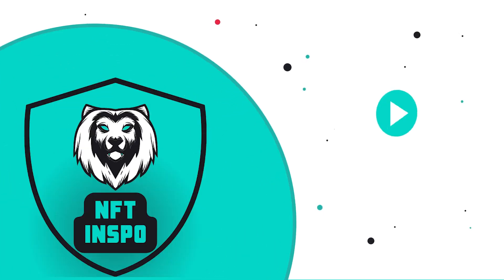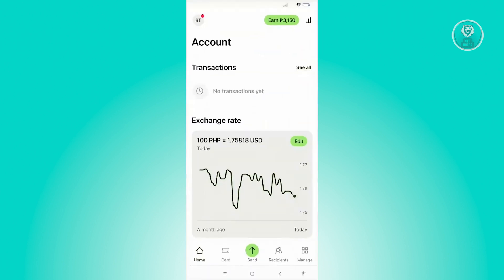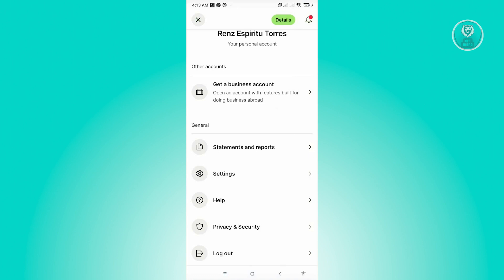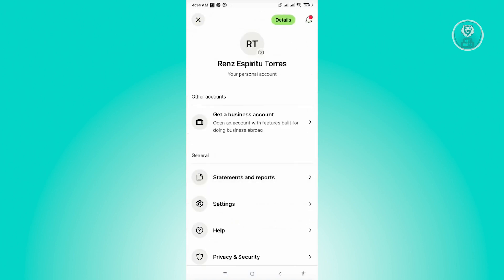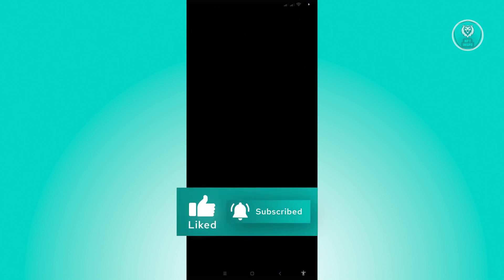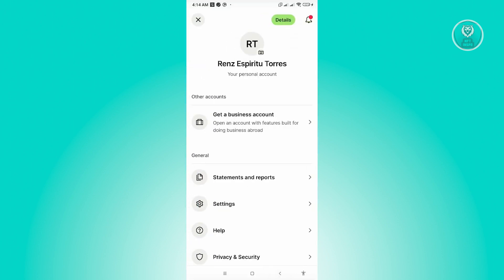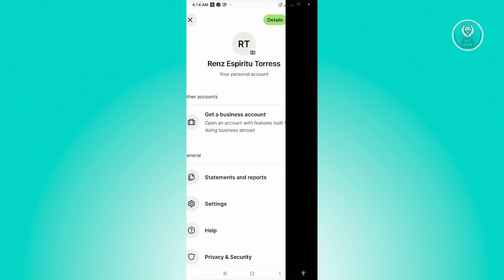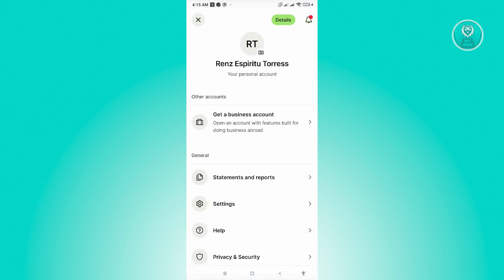How To Change Name On Wise App (2025)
If you want to be able to update your name on the Wise app, then this video will be perfect for you!